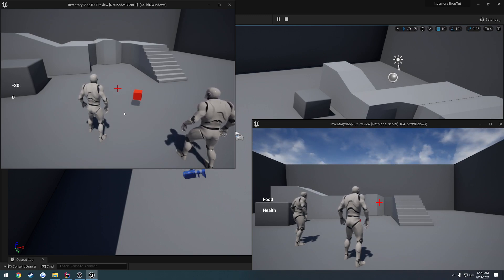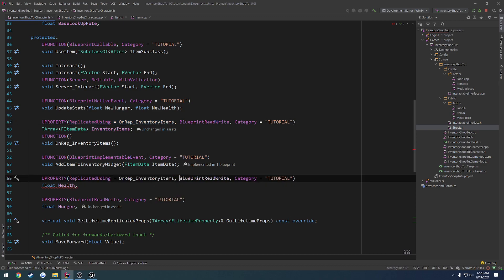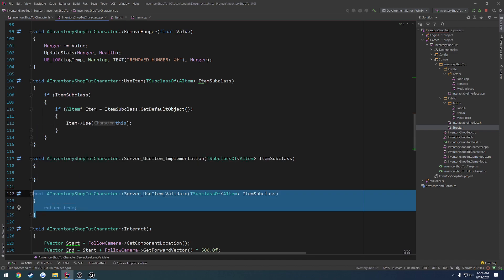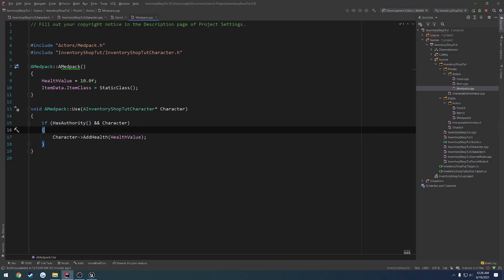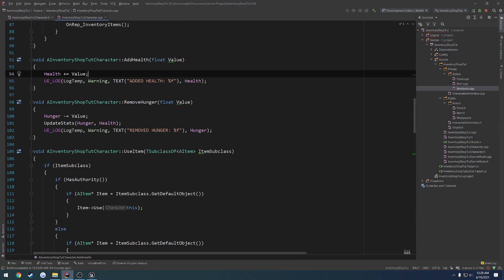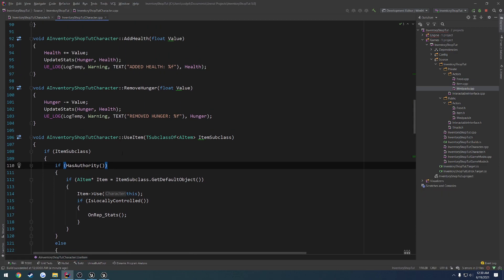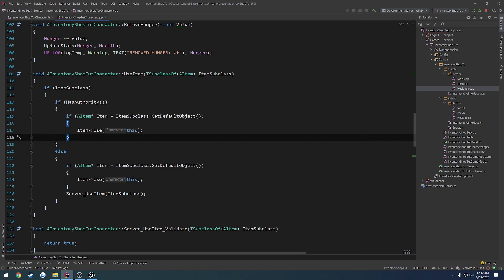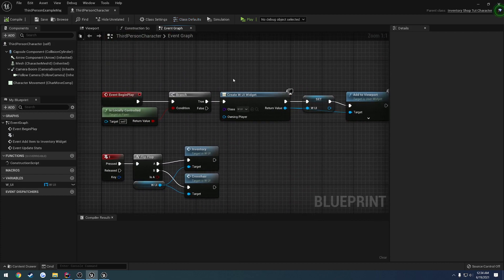Unreal Engine 5 Multiplayer C++ Inventory and Shop #16: "Replicate Hunger and Health"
In this video we replicate our hunger and health